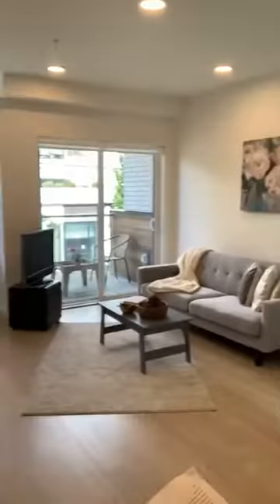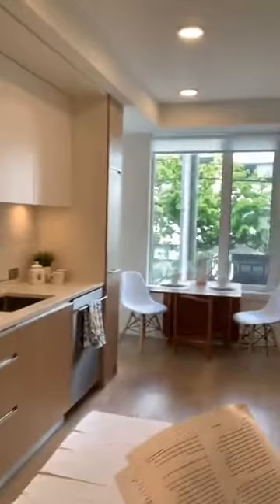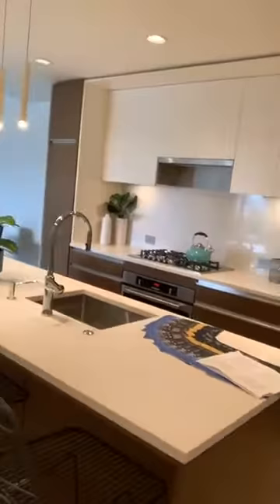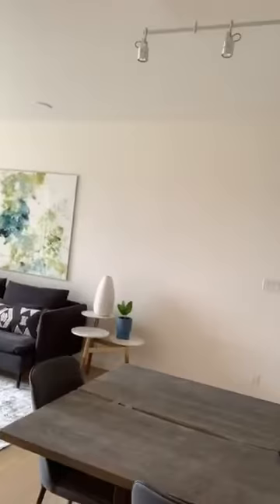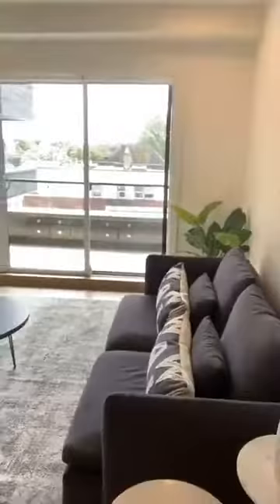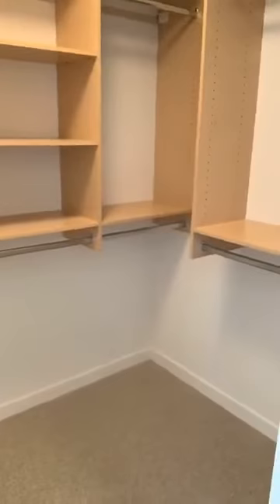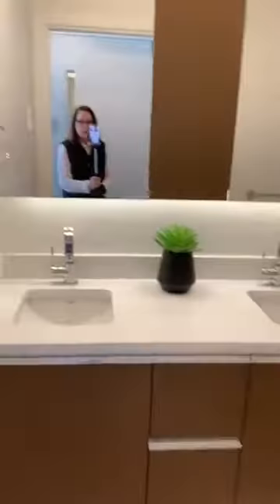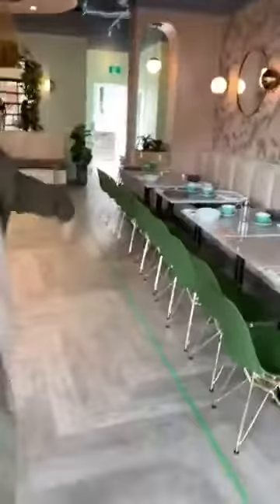Virtual Open House Tour of 3 of Victoria's most Contemporary Condos!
INVESTOR ALERT! Check out 3 of Victoria's most contemporary condos.
'Black and White' is a redefinition of timeless, and the creation of a new mode of contemporary living in Victoria. In a vibrant location and central setting, it’s the new hub of Victoria’s Upper Fort neighbourhood. It’s Black and White.
FEATURES:
*Brand New Building
*GST already paid by Seller & comes with parking & shared electric bikes!
*1 bed/1 bath, upscale & contemporary condo.

Perfect for investors, student living, or simply move in.
Designer finishings include hardwood floors, quartz counters, Blomberg stainless appliances, in-suite laundry & luxurious heated bathroom floor. Enjoy the common space, gorgeous covered patio down the hall that's perfect for entertaining with gas fireplace and bbq. Other amenities include access to a common electric BMW car & two electric bikes, on-site concierge, chef services on call, & bike & storage lockers. Walkable & charming neighbourhood has walk score of 89, excellent transit out front, and is a biker's paradise! You're central to the city, ocean, parks, theatre, shops & restaurants. Cook Street Village is a few short blocks away. Rentals and pets allowed. 2-5-10 New Home Warranty included! Visit the Black & White by Abstract today!
New Listing Price: $434,900

BUYERS: Beat out other buyers to Hot New Listings and Buyer's Guarantee!
RECEIVE PRIORITY ACCESS TO ALL NEW LISTINGS THAT MATCH YOUR HOME BUYING CRITERIA.

SELLERS: I offer a Full Market Value Guarantee Certificate!
A new FREE Special Report entitled "How To Get 100% Full Market Value for Your Home Guaranteed" has already helped hundreds of home sellers get more money for their home.

Or call or text me anytime at (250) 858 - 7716